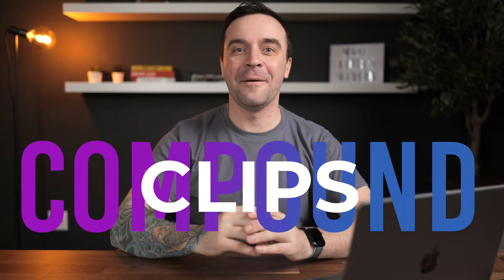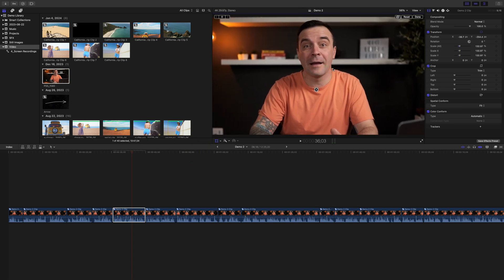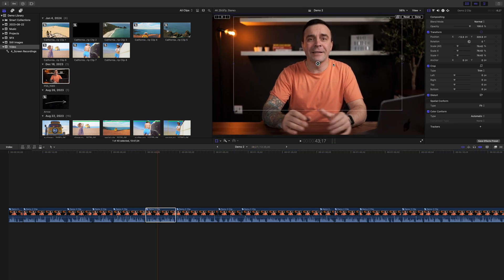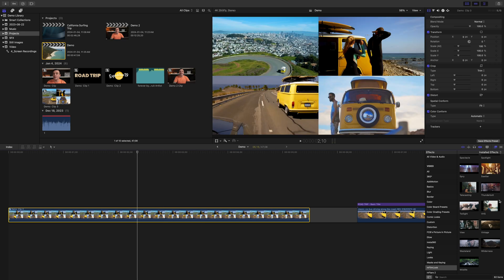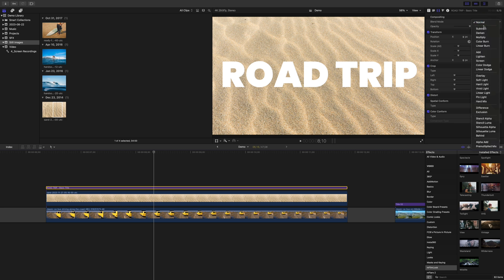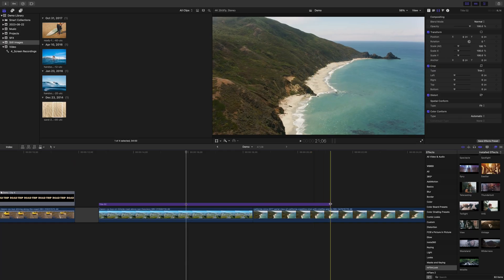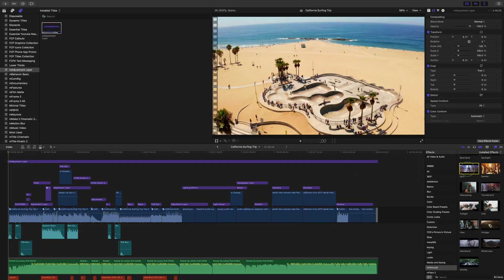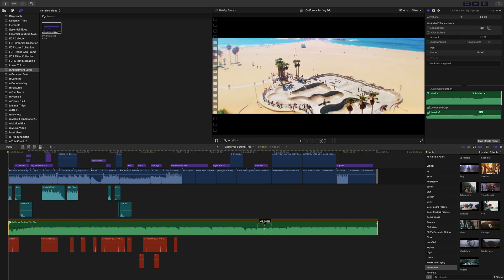5 Must-Know Advantages of Using Compound Clips in Final Cut Pro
Five reasons compound clips are one of my favorite tools in Final Cut Pro!